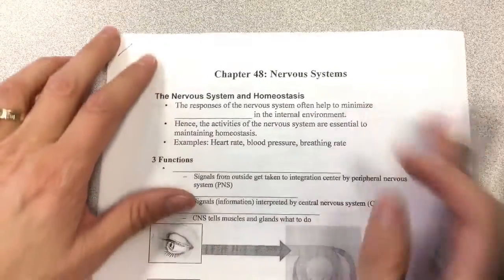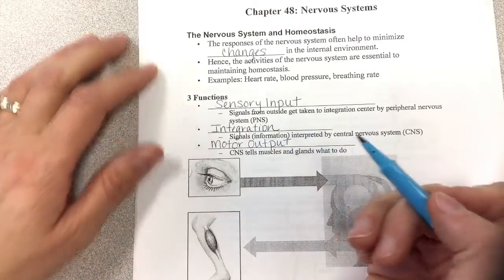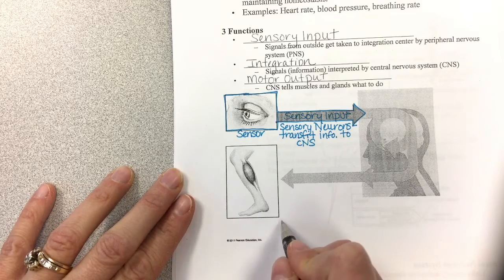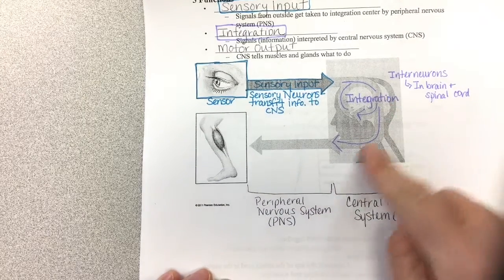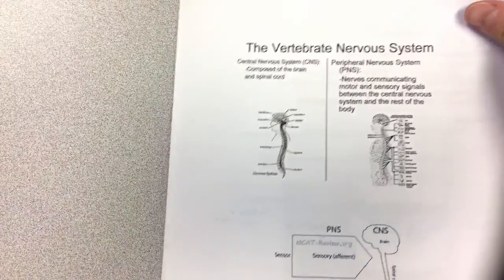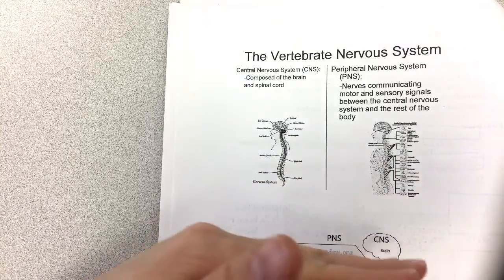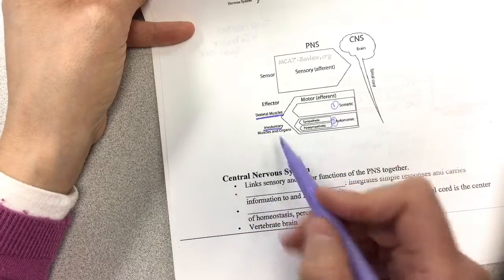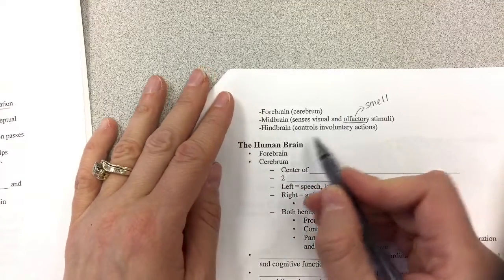Ch 37 Nervous System Part 1a